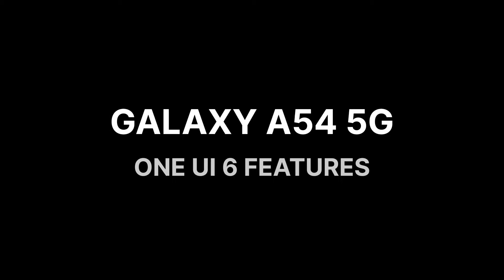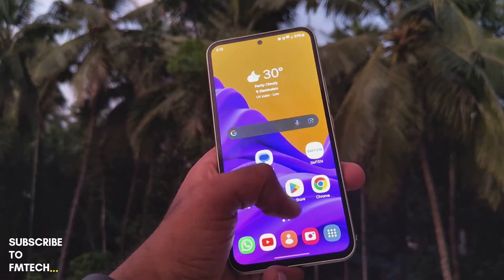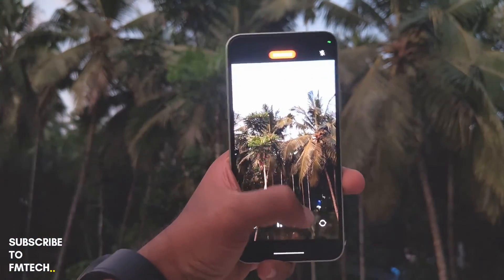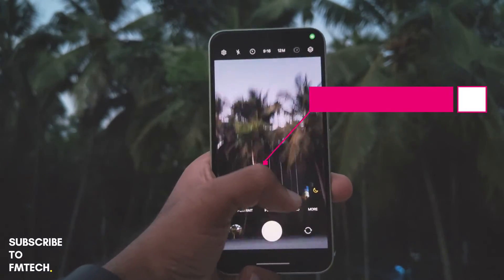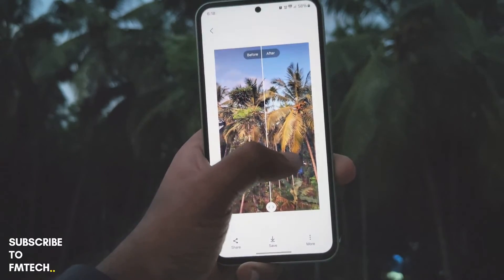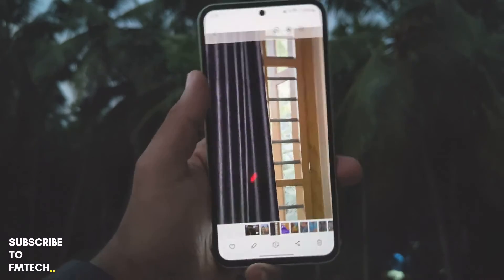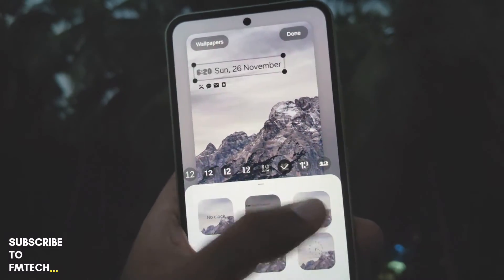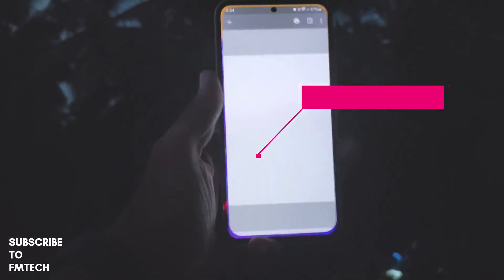Galaxy A54 One Ui 6 Features and Changes ✨ 2024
Hello guys this video covers the top new features and visual changes in oneui 6 update for Samsung Galaxy A54 5G.

TIMESTAMPS
0:12 NEW QUICK SETTINGS
0:45 CAMERA WIDGET
1:16 MEDIA PLAYER
1:41 NEW CAMERA APP
2:00 GALLERY FEATURES
2:50 LOCKSCREEN CUSTOMISATION
3:18 REDESIGNED BATTERY UI
3:53 SMOOTHER ANIMATIONS
4:16 CONCLUSION